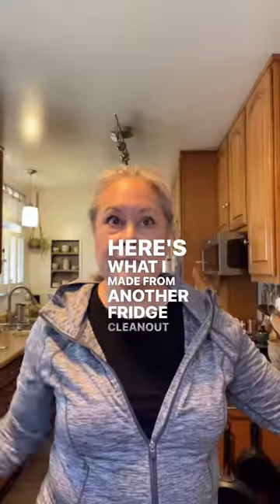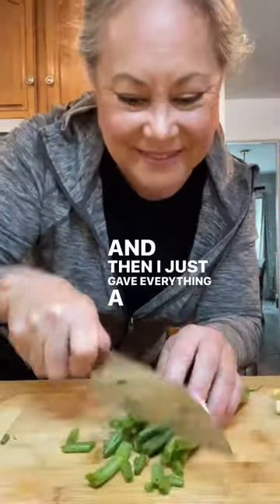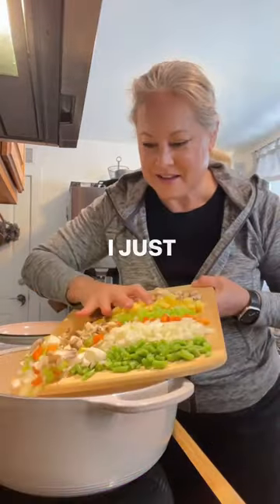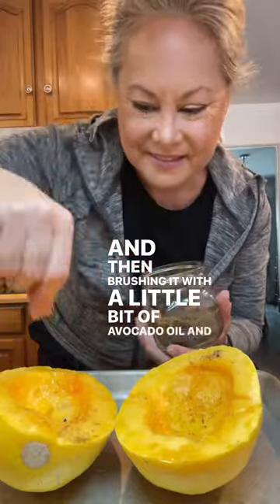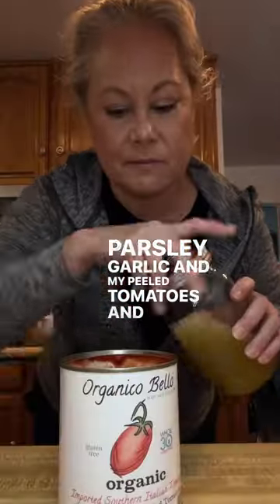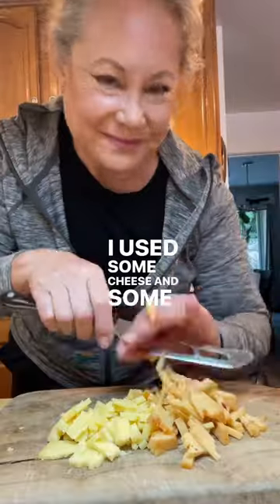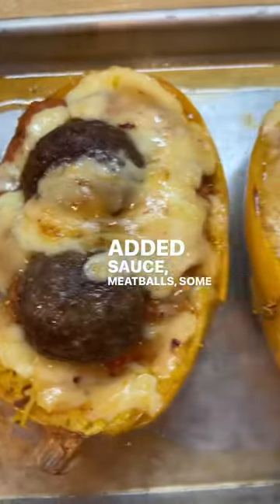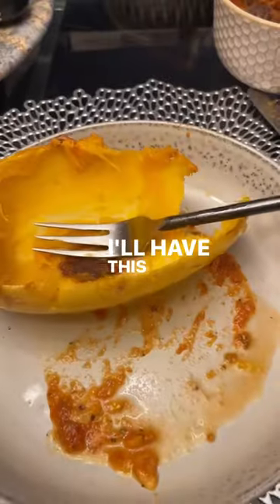Spaghetti Squash fridge clean out meal!